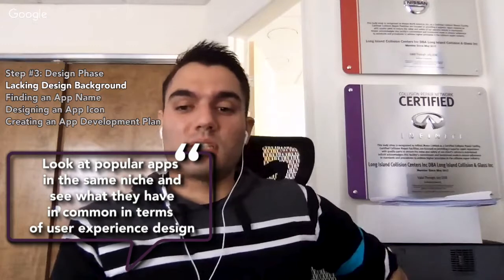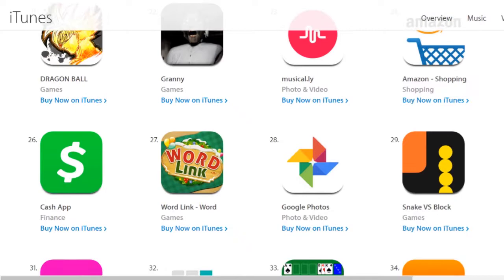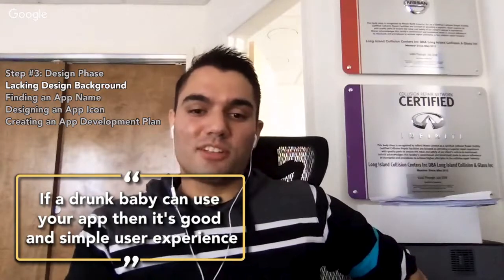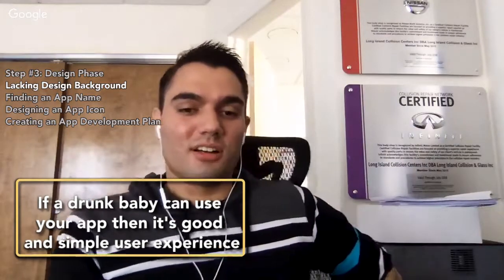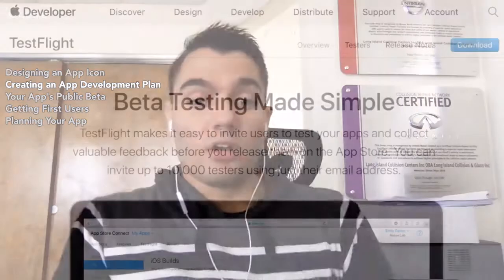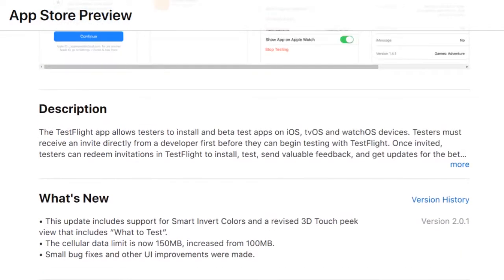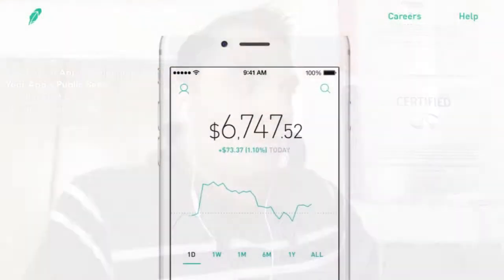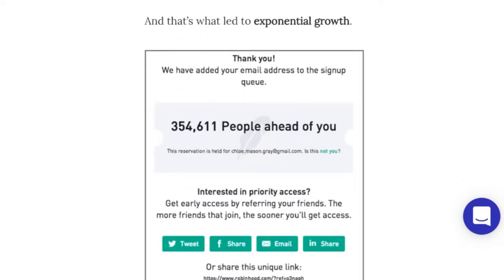How Do You Make an App - Where to Go With an App Idea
Have a great idea and now what?  In this video we walk through all the steps involved in taking an idea and turning it in to an app. Creating Your First App Starter Guide (FREE)

Other videos in this series:
* PART 1 (How To Become a Freelance App Developer - Becoming A Mobile App Builder)
* PART 3 (How to Hire a Developer To Build Your App - How Much Does It Cost)

Phil Scarfi walks us through the 5 stages of turning an idea in to an app:

STEP 1: CONCEPTUALIZATION
This is where you take the idea and make sure that it's a solid idea that has a good use case and solves problems.  And a practical way to uncover the use cases.

STEP 2: MARKET VALIDATION
This is the phase where the idea goes through a series of interview with it's intended target market.  And how long it will take.

STEP 3: DESIGN PHASE
This is the stage where you have to figure out what the app should look like. This includes figuring out icons and user experience.
And how to test if an app design has great user experience.

We also talk about the rule of thumb for coming up with an app name and app icon.

STEP 4: DEVELOPMENT
In this stage, it is important to create a plan for you and your app developer.  And we talk about how to keep to your budget.

STEP 5: LAUNCHING AND GETTING FIRST USERS
In this stage, you build up hype and momentum for your release and then get it through the app store.  And we talk about what could go wrong during the app store review process.